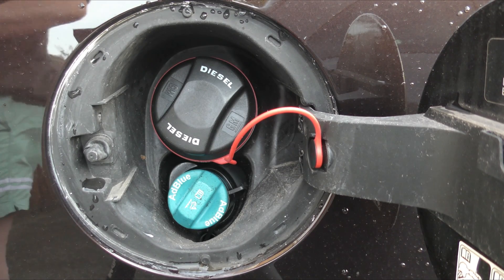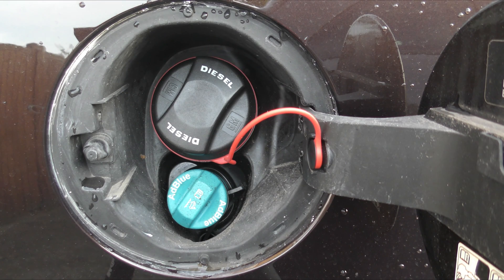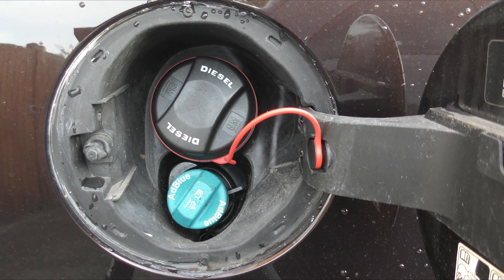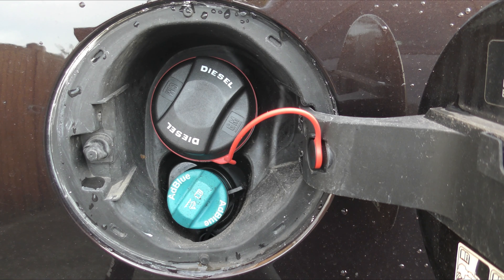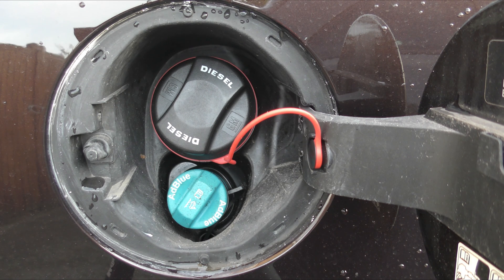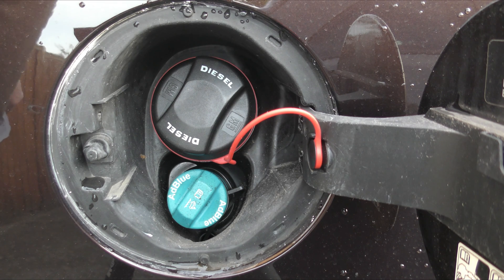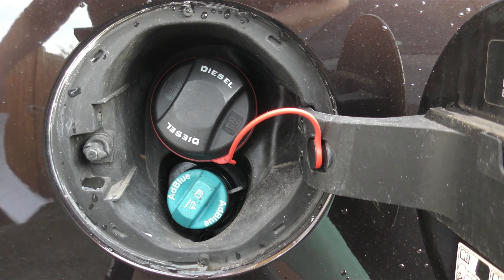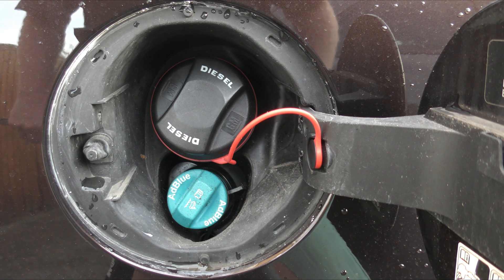Vauxhall Insignia Adblue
Any Vauxhall car that has an Adblue filler is Euro 6 Compliant.

Diesel engines can be run with a lean burn air-to-fuel ratio , to ensure the full combustion of soot and to prevent their exhausting unburnt fuel. The excess air necessarily leads to generation of nitrogen oxides , which are harmful pollutants, from the nitrogen in the air. Selective catalytic reduction is used to reduce the amount of NOx released into the atmosphere. Diesel exhaust fluid
 from a separate tank is injected into the exhaust pipeline, where the aqueous urea vaporizes and decomposes to form ammonia and carbon dioxide. Within the SCR catalyst, the NOx are catalytically reduced by the ammonia (NH3) into water (H2O) and nitrogen (N2), which are both harmless; and these are then released through the exhaust. What I am saying in this video is what the supplying dealer told me, if the dealers do not know what hope does the customer have.  It is basically incorrect, I have amended this with replies to a comment. However the part about the car being Euro 6 compliant is correct.